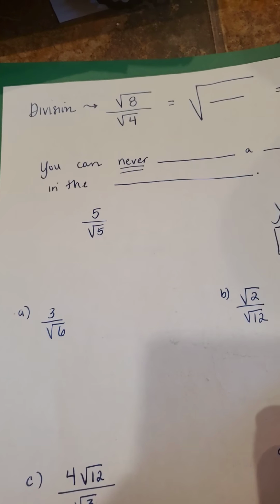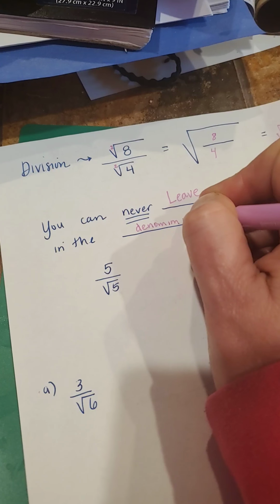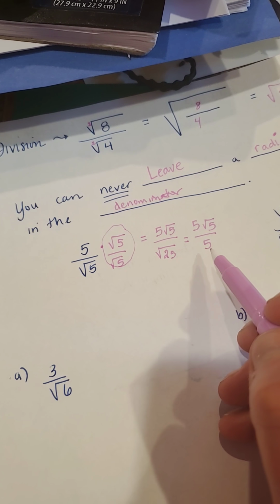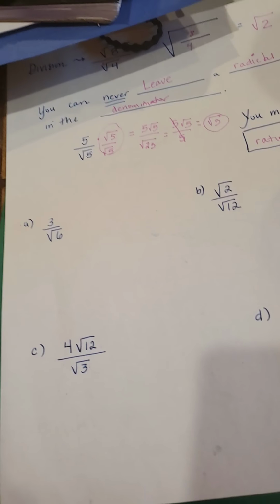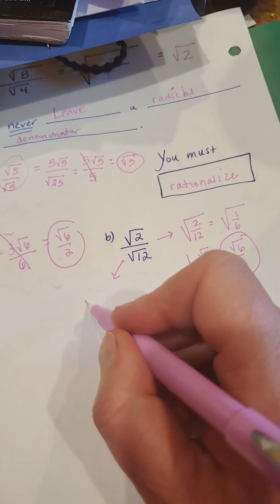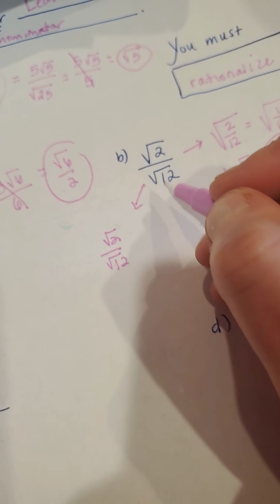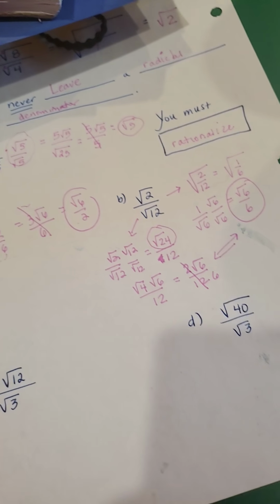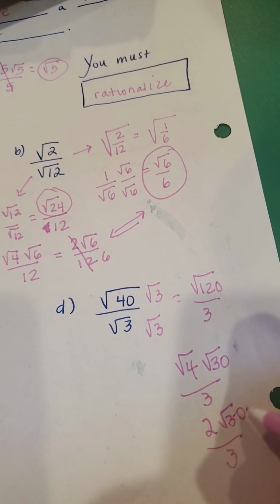April 8, 2020